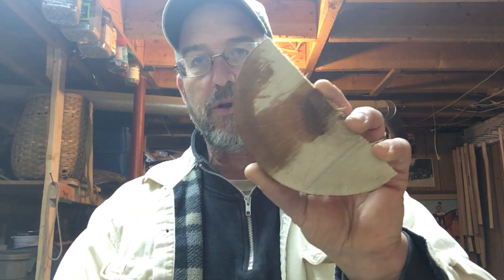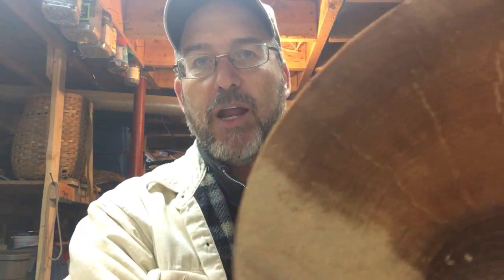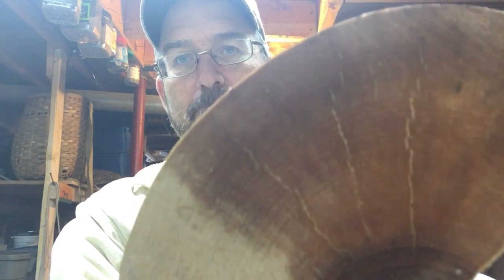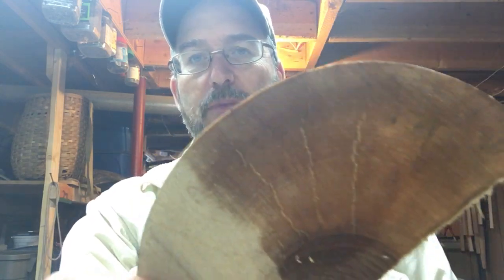Handle wood Part 2: Ring porous VS Diffuse Porous hardwoods - what works best where?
In this 4 part series, the East Coast Lumberjack gets down to the details on what wood is best for what type of handle.    In this episode 2, Rod covers how wood grows in ring porous and diffuse porous hardwoods and how they produce "vessels".   Vessels are hollow tube-like structures in hardwoods and give wood very different properties depending on where and how they are located within the wood.      Rod uses his background from working in a sawmill, studying at UNB Forestry and the wood science and technology wood testing center not far from his home to eventually answer that age-old question about grain orientation - which is best?    What wood performs best in what handle?    Be sure to subscribe to the East Coast Lumberjack YouTube channel to see all 4 of these videos that will round out your handle knowledge and allow you to order the best wood for the job.